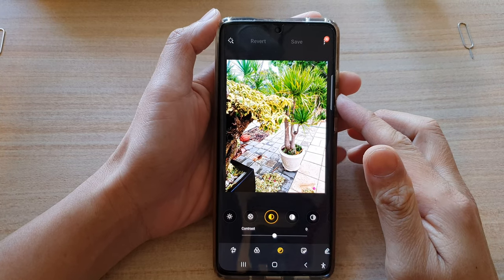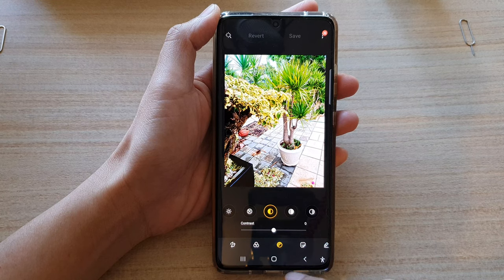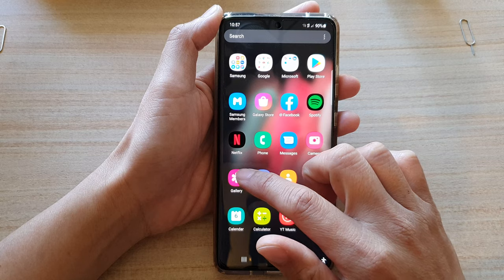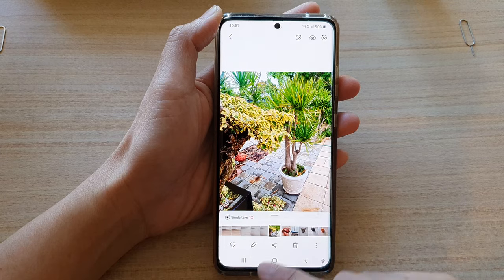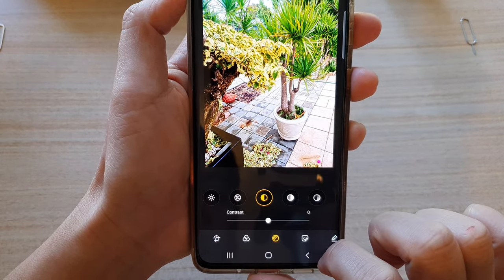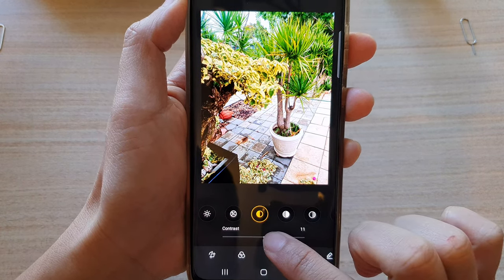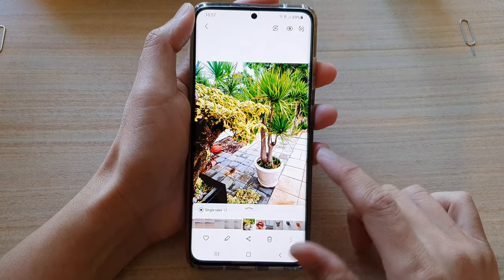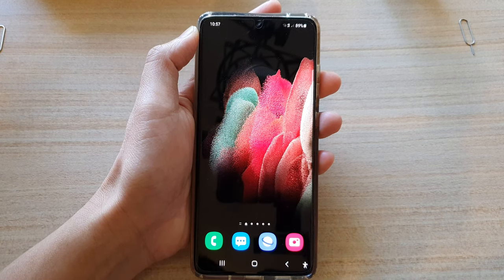Galaxy S21/Ultra/Plus: How to Change a Picture Contrast Color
Learn how you can change a picture contrast color on the Galaxy S21/Ultra/Plus.